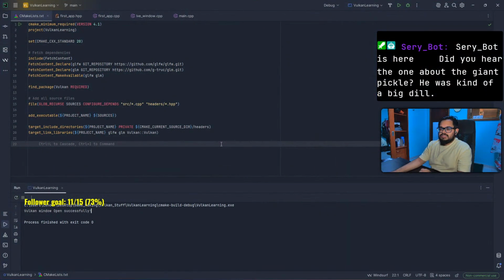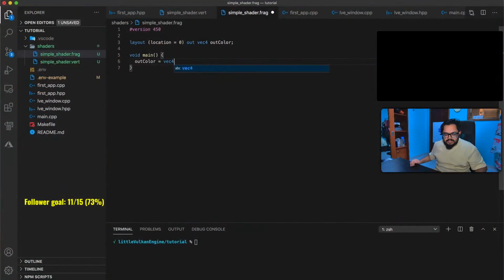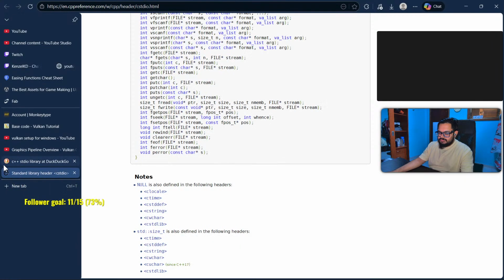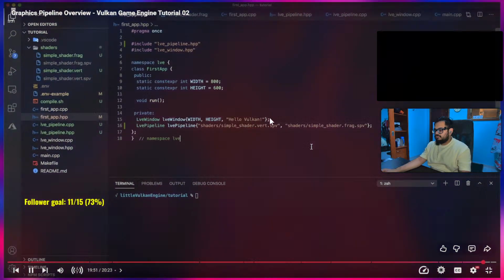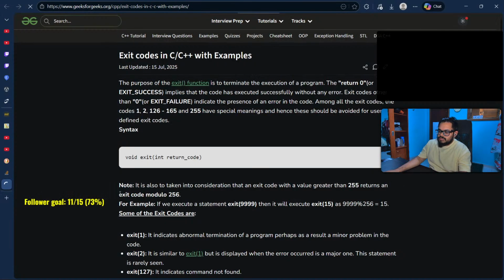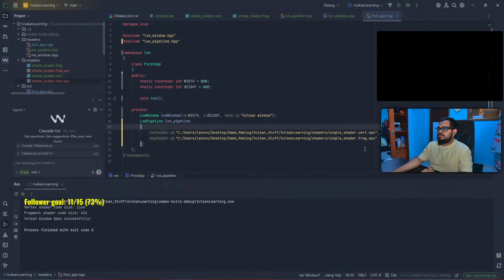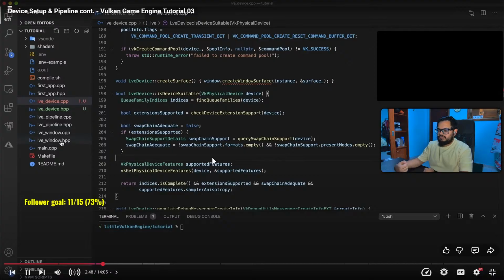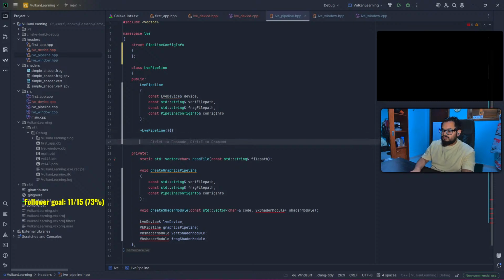Learning Vulkan #2: Switched to CLion